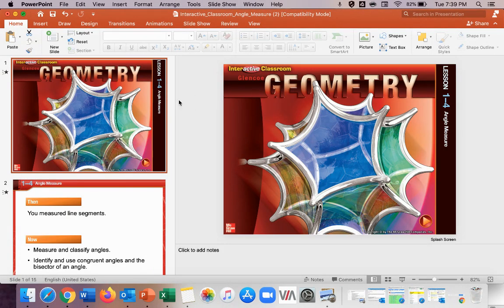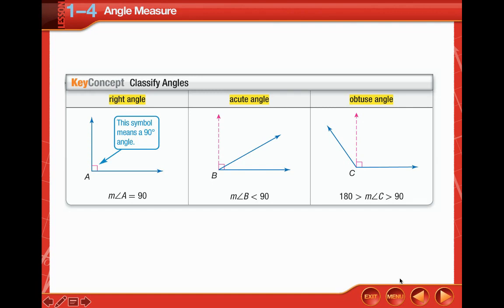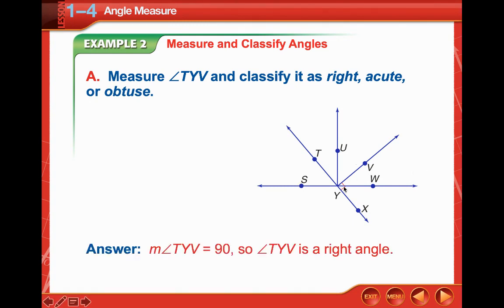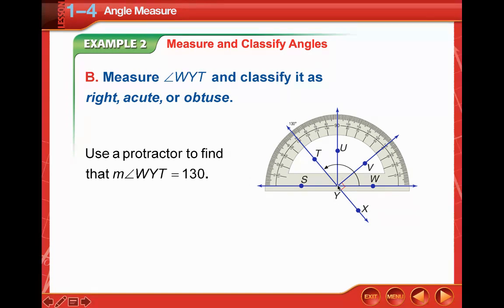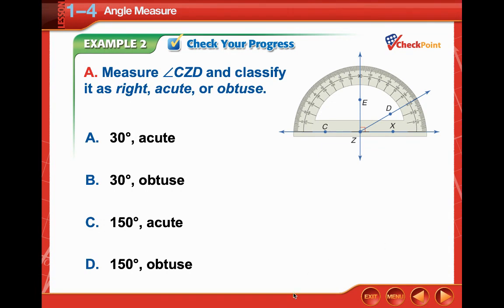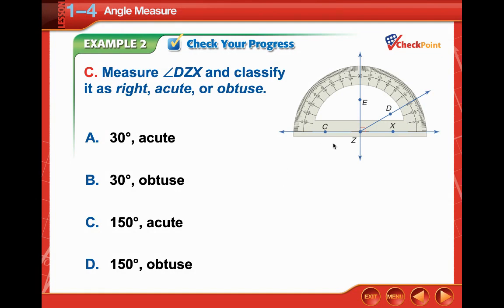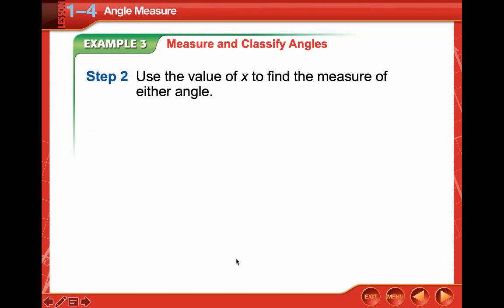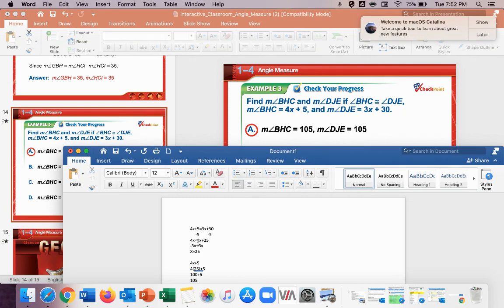1.4 angle lesson